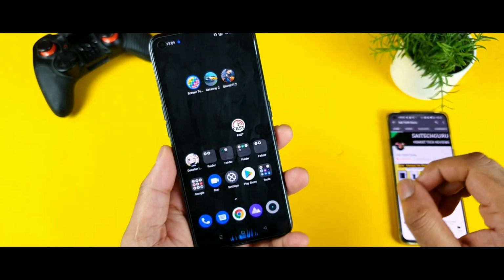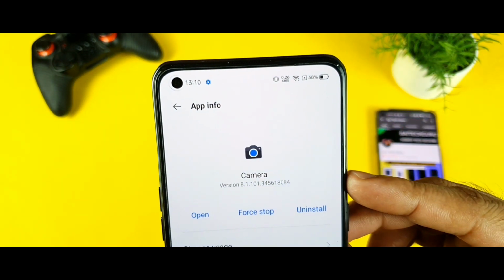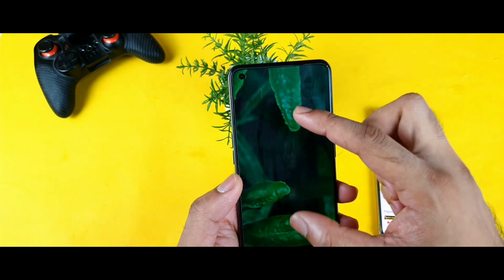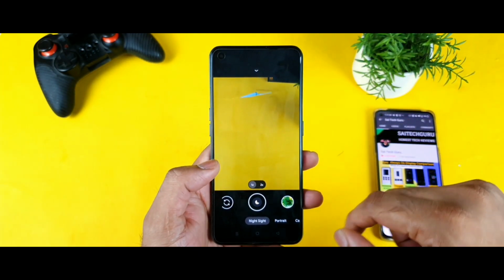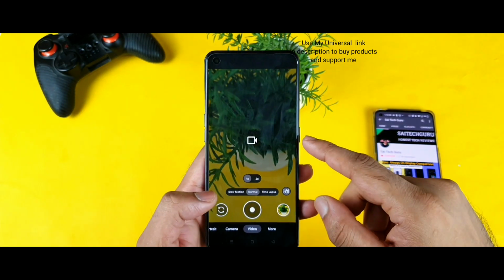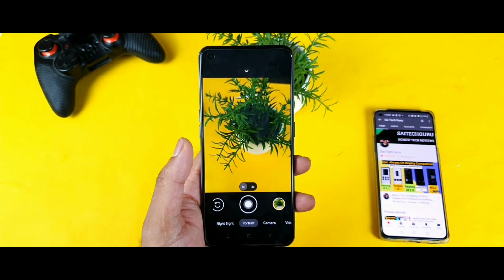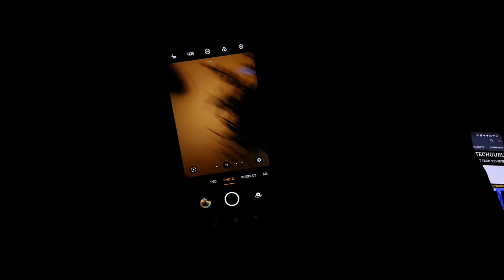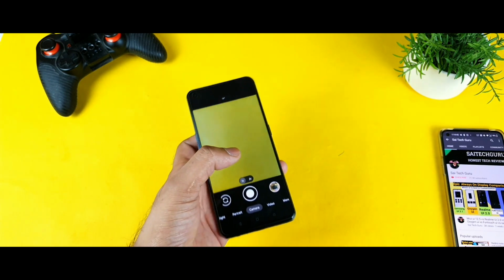Realme X7 Max Google Cam apk installation and problems 🔥🔥🔥